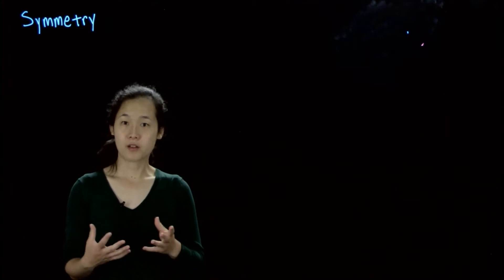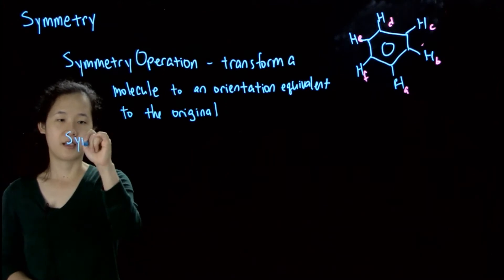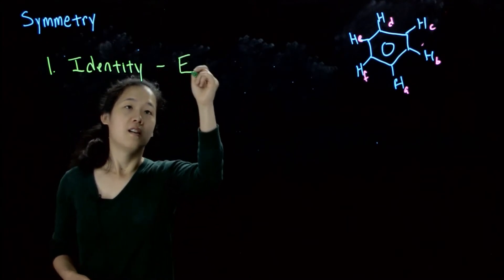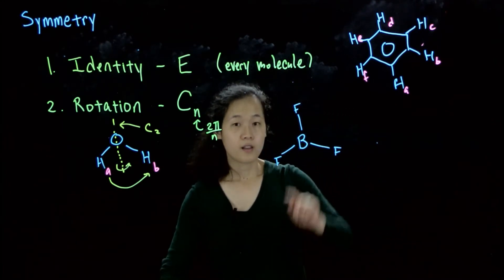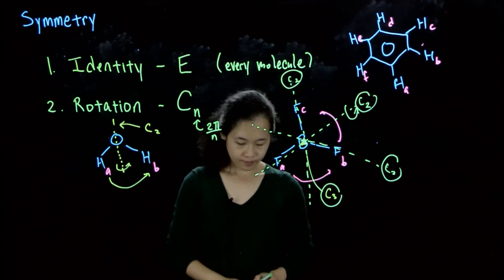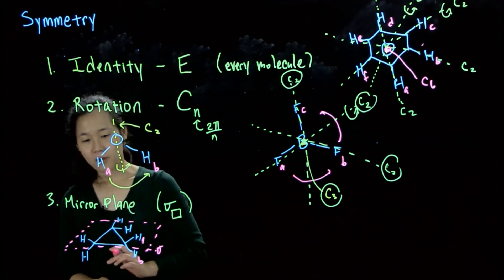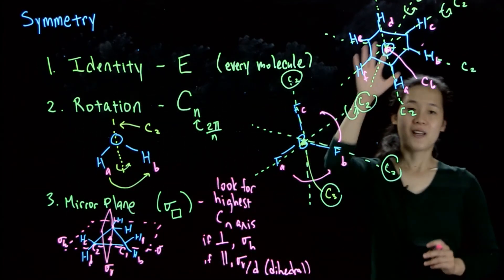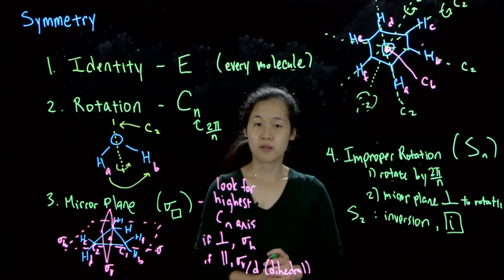L1 Symmetry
Introduction to symmetry operations and symmetry elements.
L1, Aug. 10, 2020
CHEM 60614